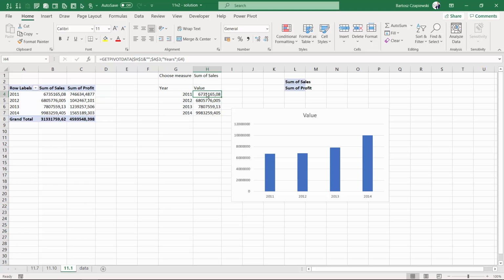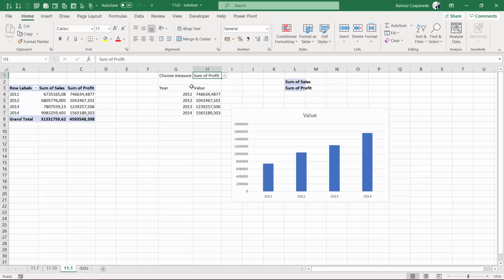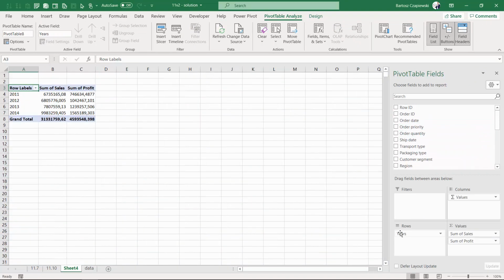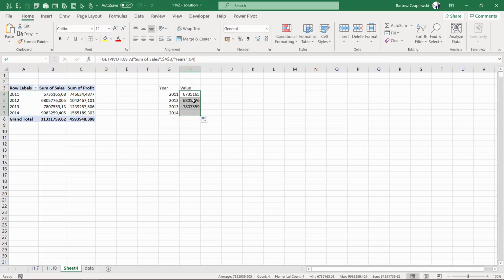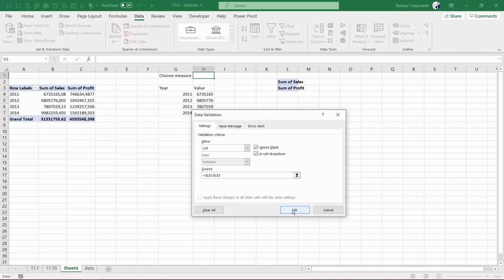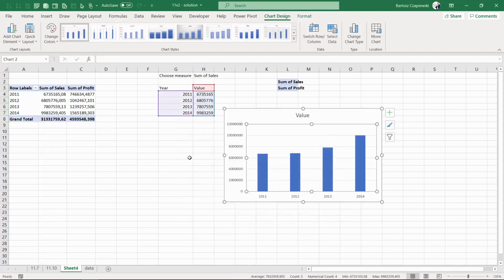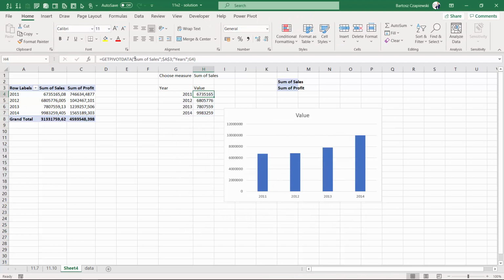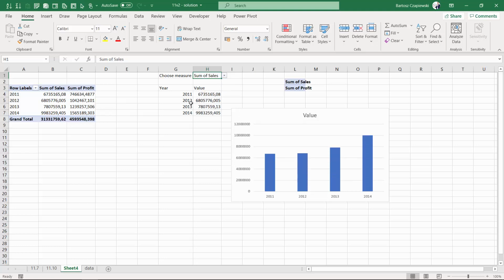11.11. DIY: Selecting a measure from the list | Excel pivot tables COURSE